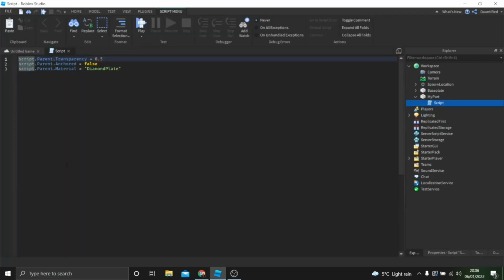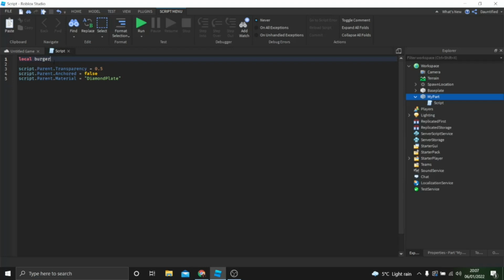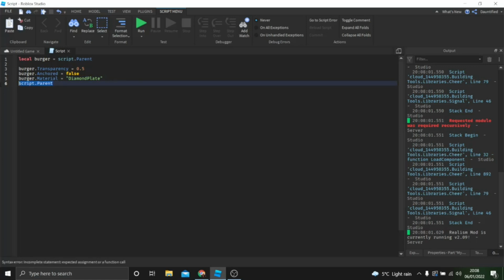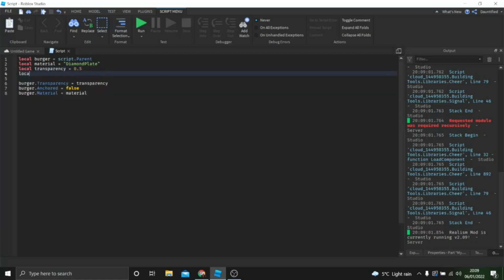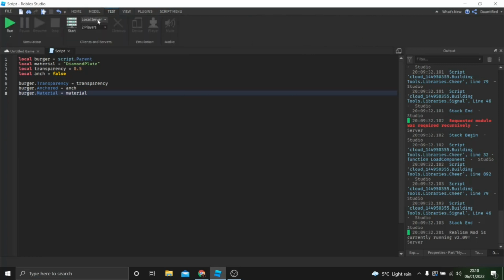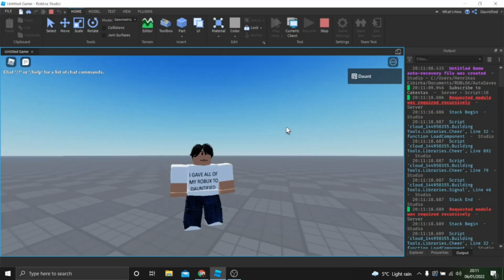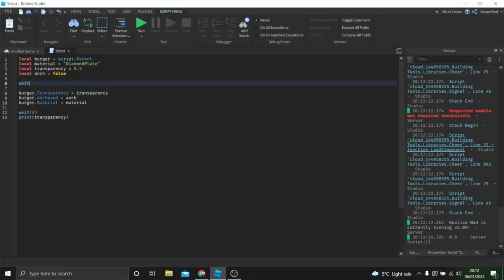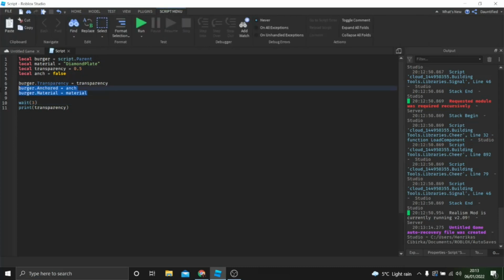Beginner Scripting Roblox | Variables & Printing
Heya' ladies and gents. Today I'm focusing on variables and prints as it gives an easier opportunity to make your scripts look neater and easier to access. Printing also enables you (personally) to catch errors and squash annoying bugs that interfere. Have a good day!